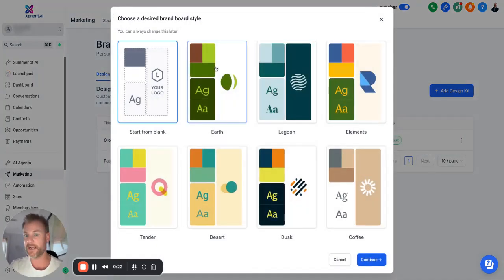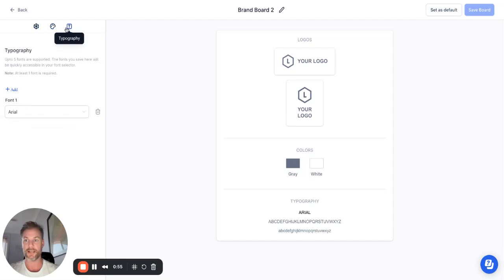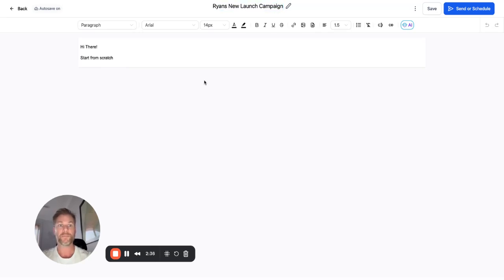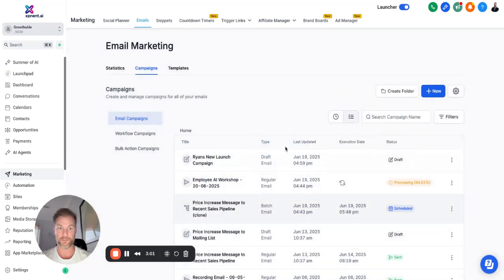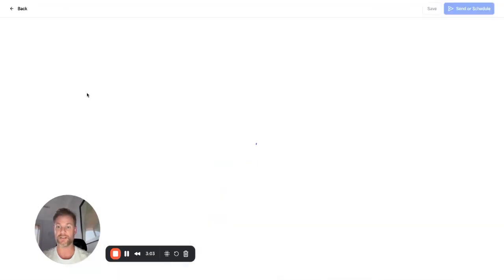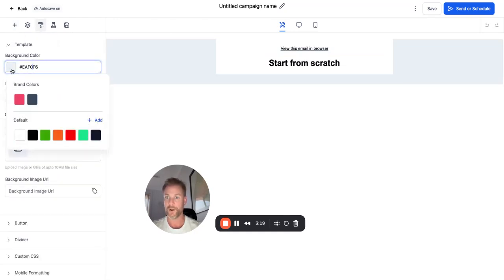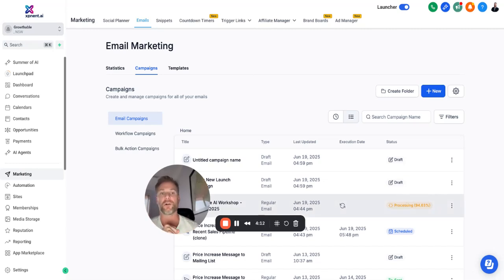How To Make Your Brand Look Awesome Everywhere!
In this video, we’ll show you how to use Xpnent.ai to enforce brand guidelines, standardize marketing, and maintain consistent branding across every location in your network. Whether you're managing 5 stores or 500, this platform gives you the tools to scale your brand without losing control.

✅ Marketing tools built for franchises
✅ Centralized brand management
✅ Automated rollout across all locations

📞 Need help or have questions? Request a demo or chat with our sales team